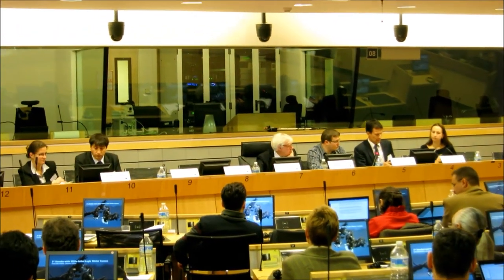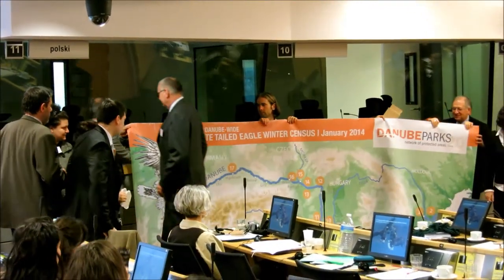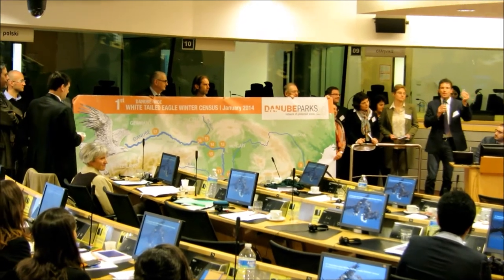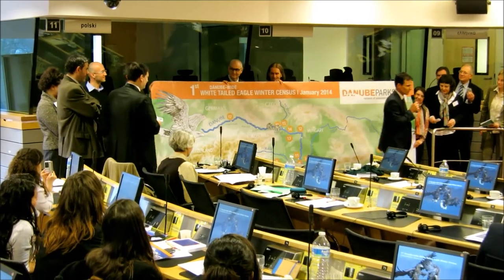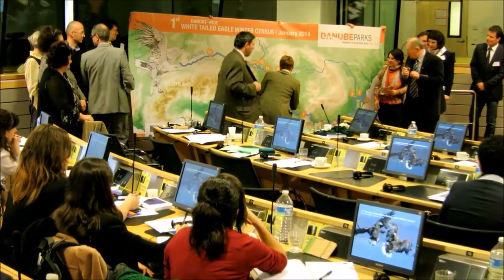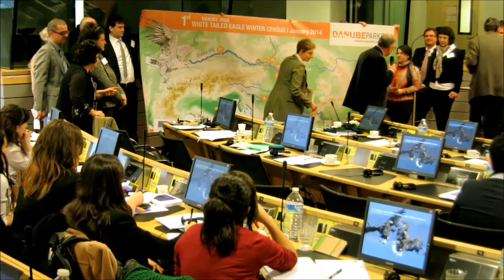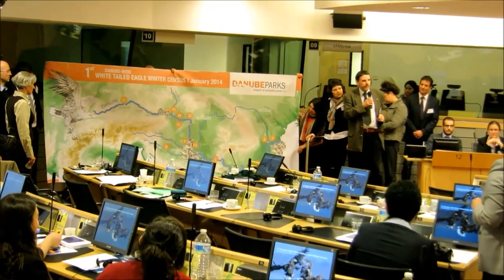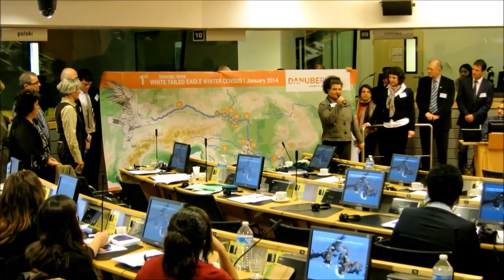DANUBEPARKS Presentation in Brussels - White-tailed Eagle as example for cooperation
At the Final Conference of the ETC-SEE project Green Mountain, the whole DANUBEPARKS Team jointly presented the way the cooperation works. The White-tailed Eagle winter census served as an illustrative example. This video shows only the short "active" part, without the introductory minutes in the beginnging.